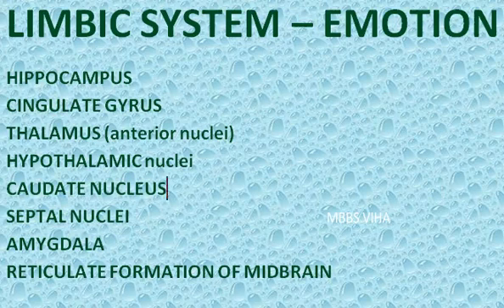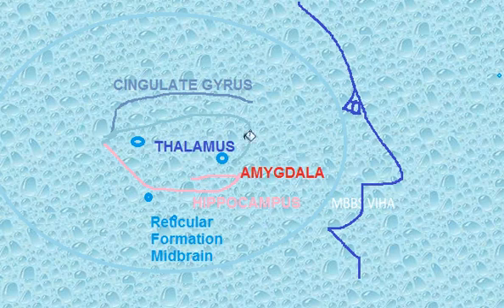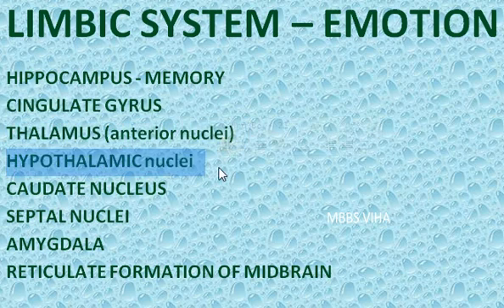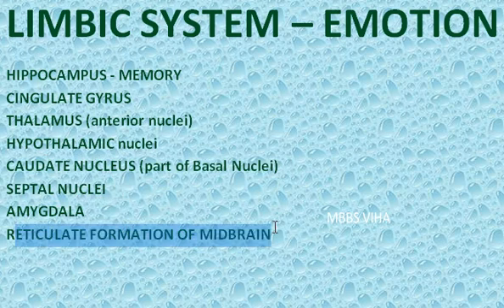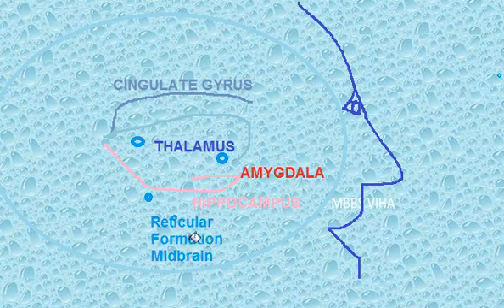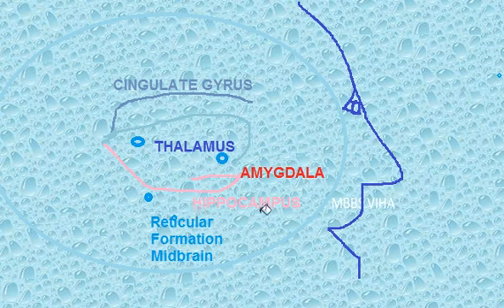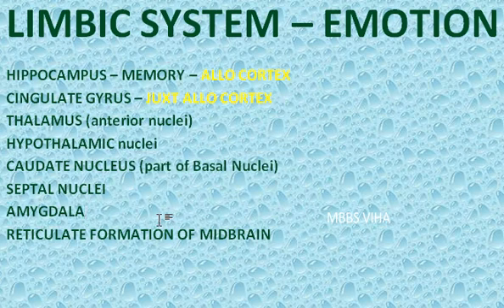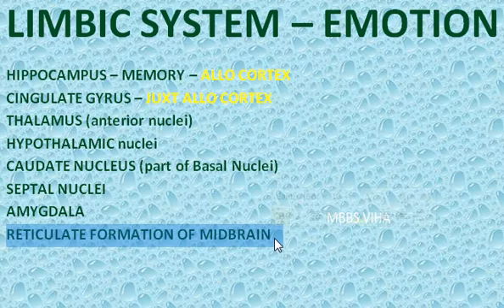1501 Limbic System Contents by MBBS VIHA